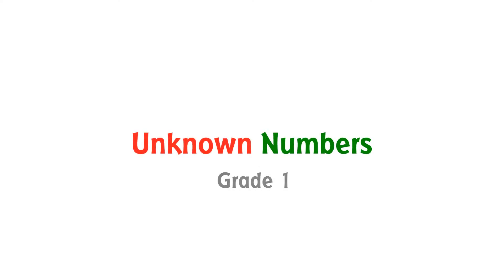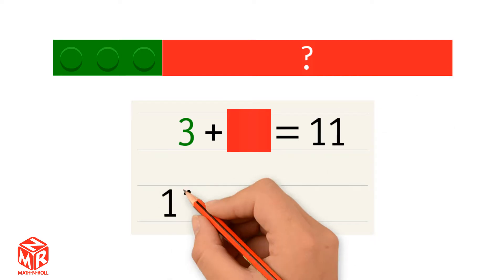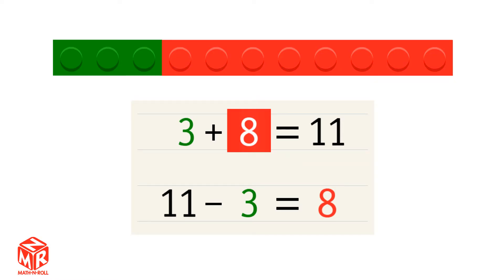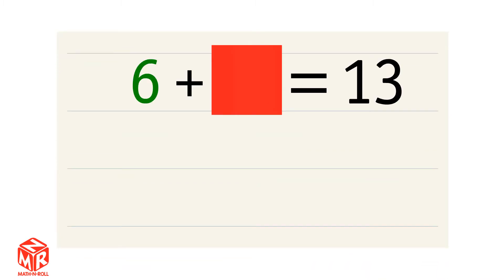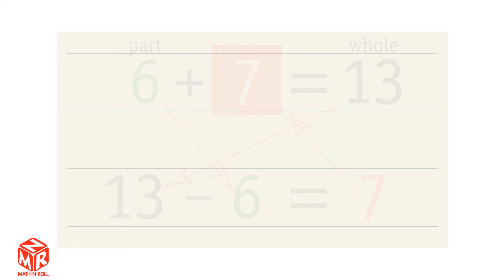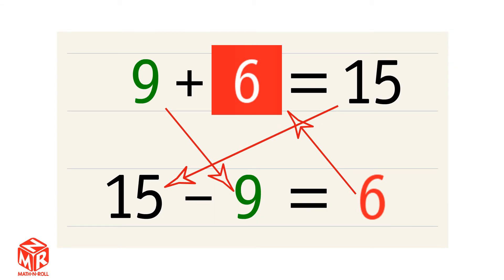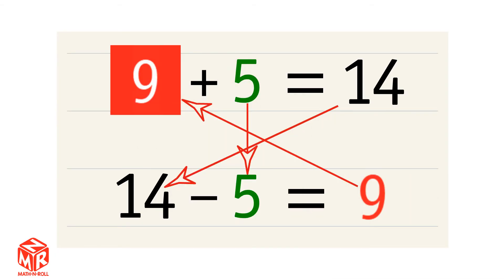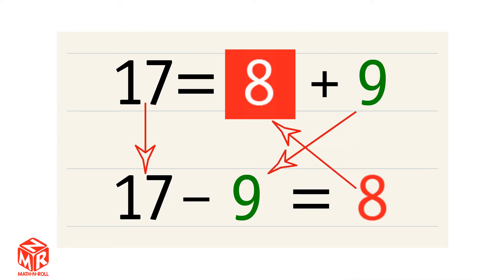Unknown Numbers (Missing Part. Missing Addend). Grade 1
This video helps understand how to use a related fact to find an unknown number. Grade 1. Lesson 5.5.